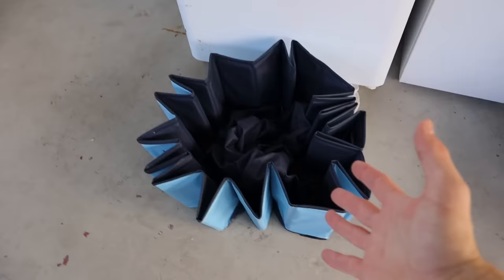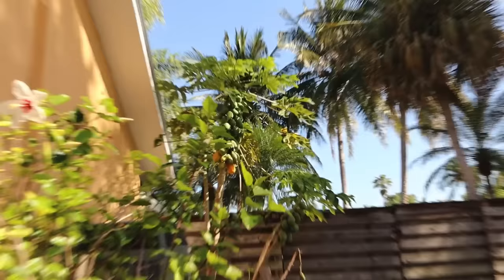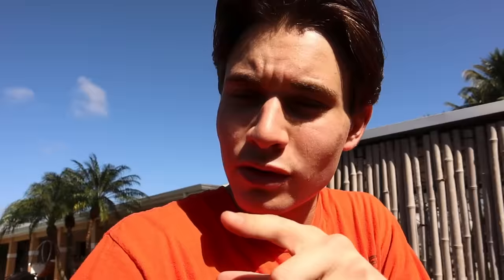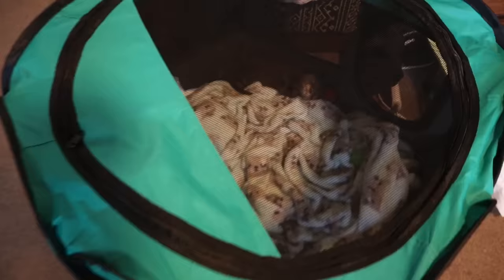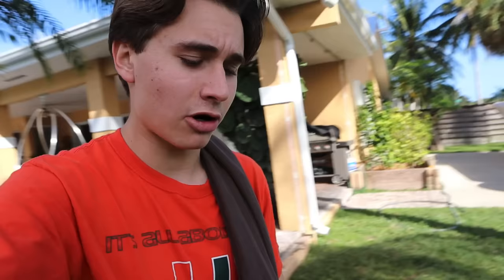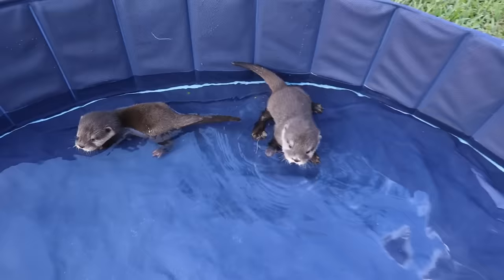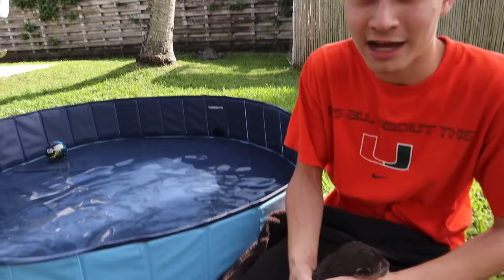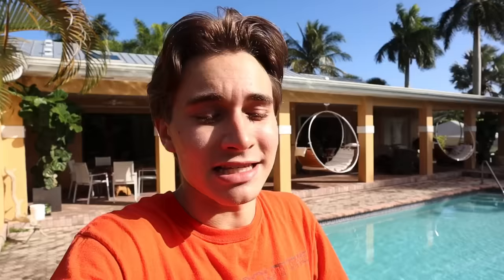TEACHING BABY OTTERS HOW TO SWIM ! WHAT HAPPENS ?!